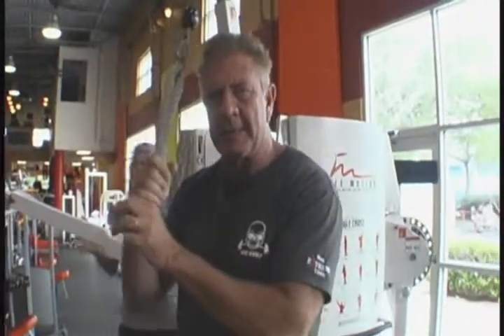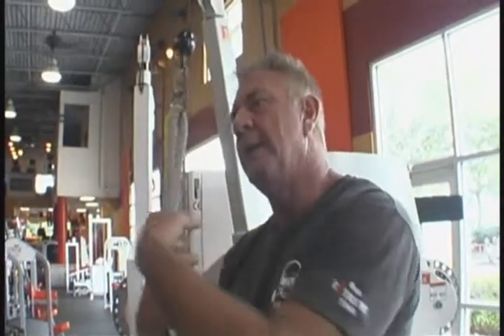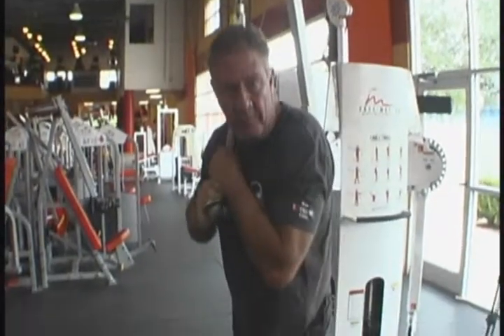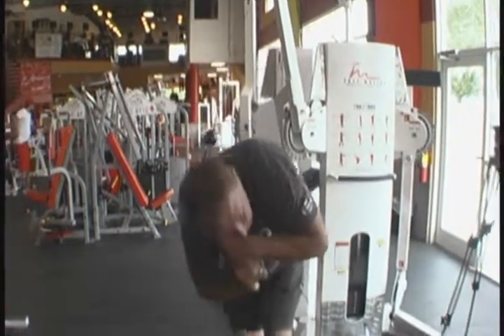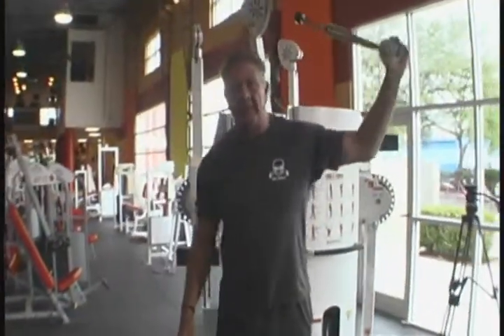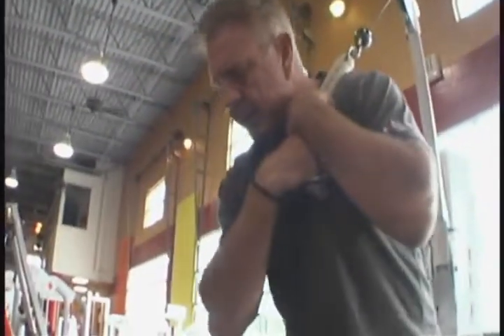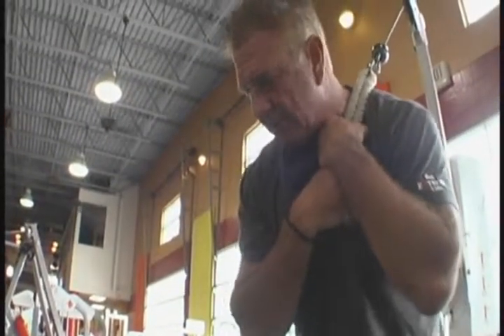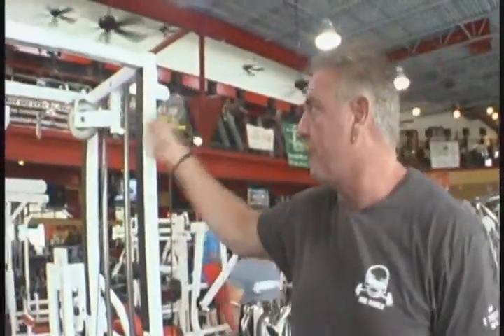BELL TOWER CRUNCHES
Here is our demonstration of the Bell Tower Crunches.  Think Quasimodo...